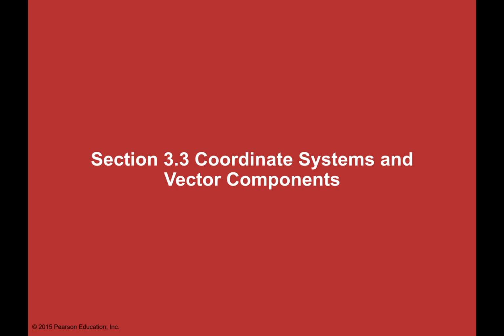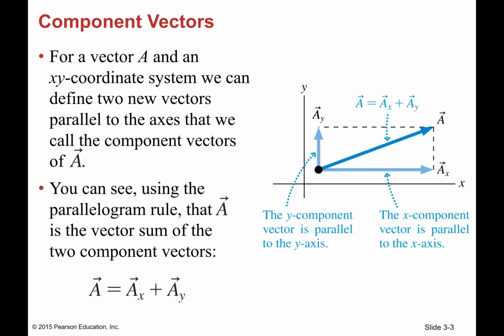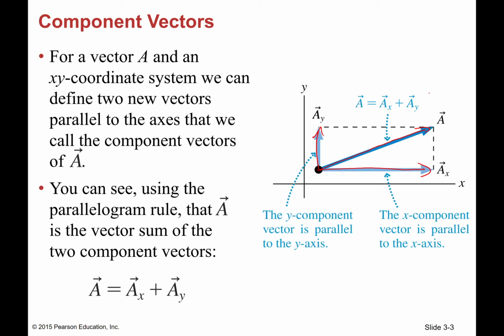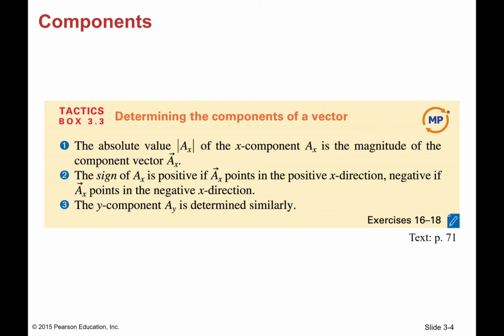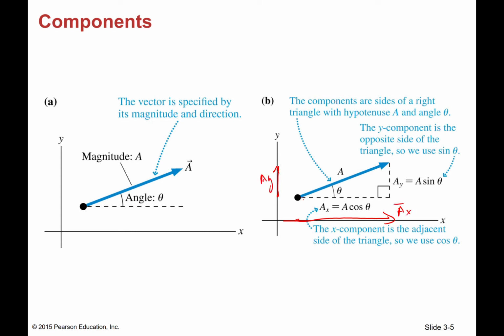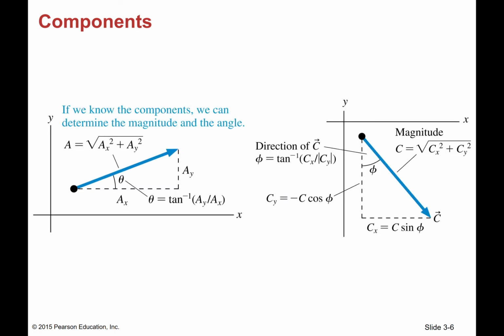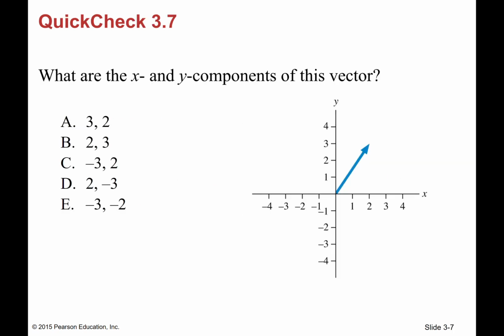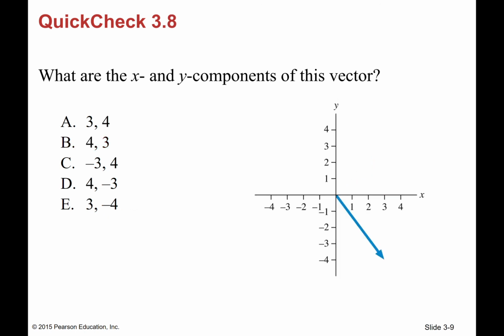Vectors and Coordinates systems